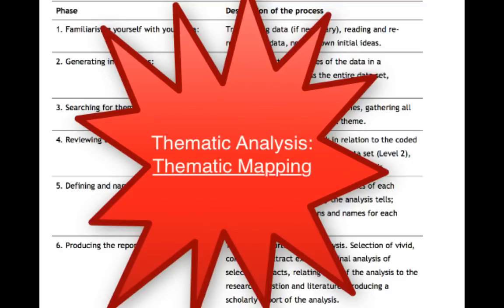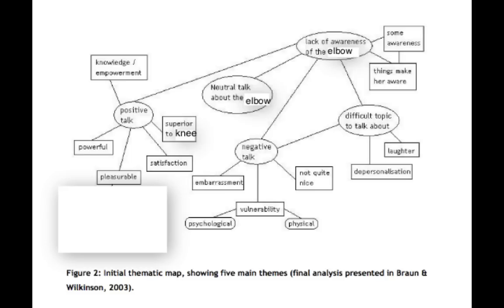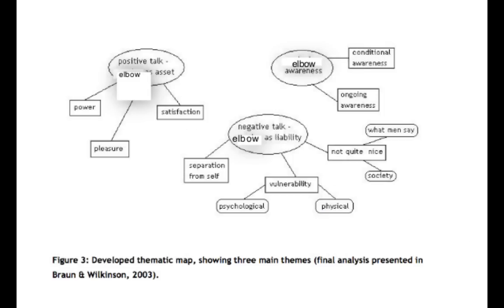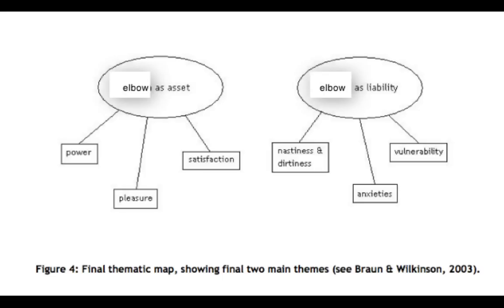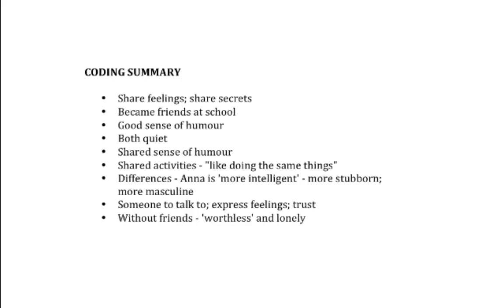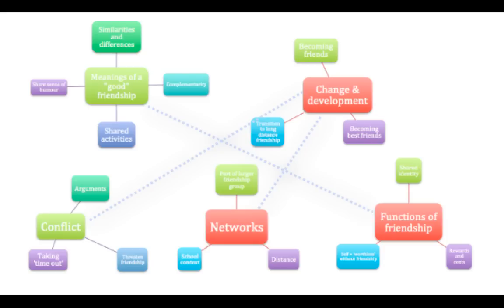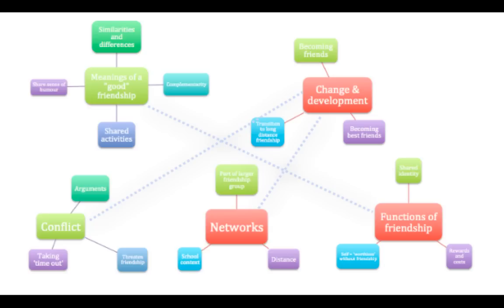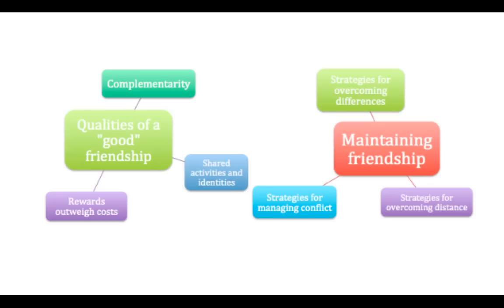Thematic mapping practice nugget (in-class)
Nugget to be viewed in Week 20 class prior to thematic mapping exercise